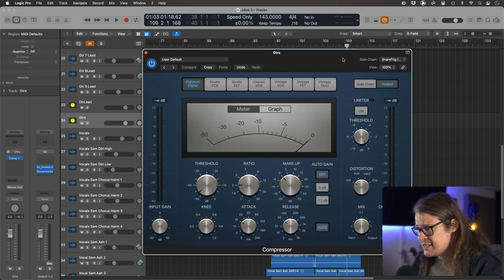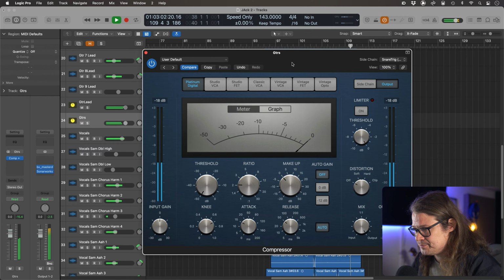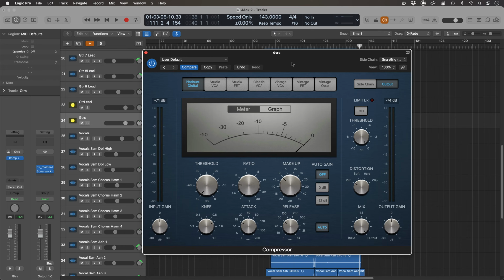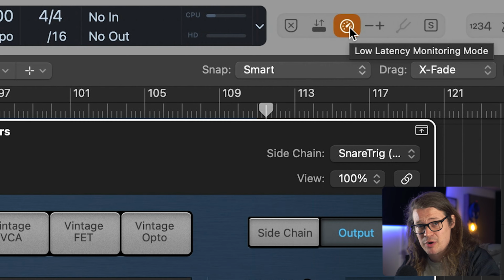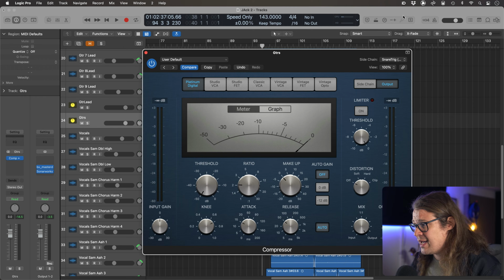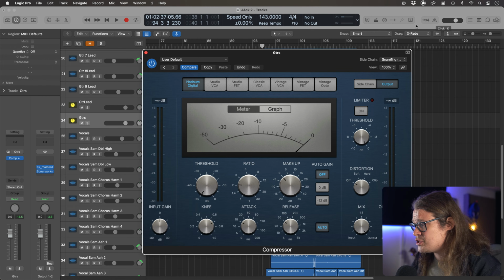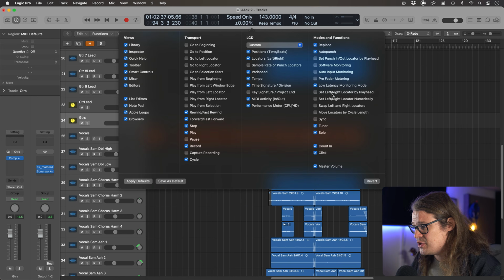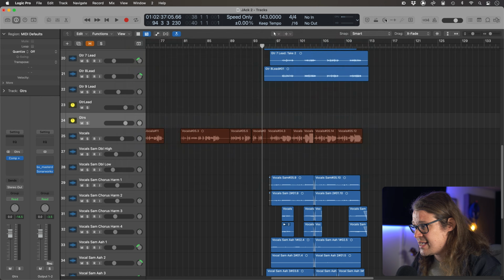Logic Pro - Sidechain Problem FIXED!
Sometimes Logic Pro has some strange little quirks that can stop your workflow in its tracks. Here's how you can solve the issue of the sidechain not working, so you can carry on creating!